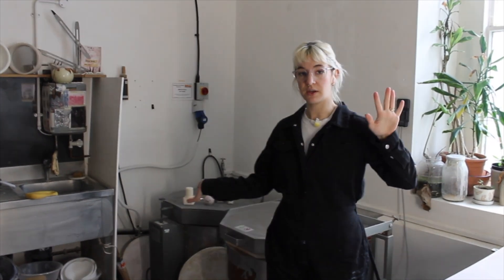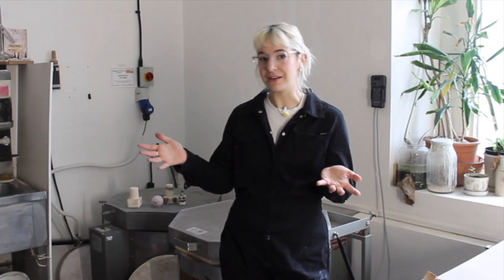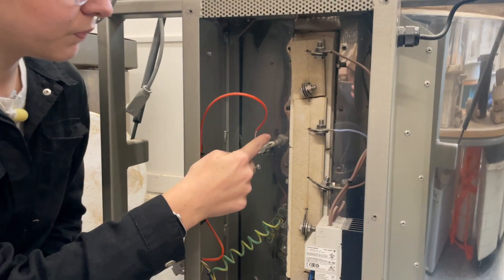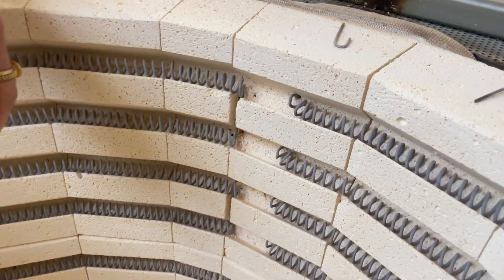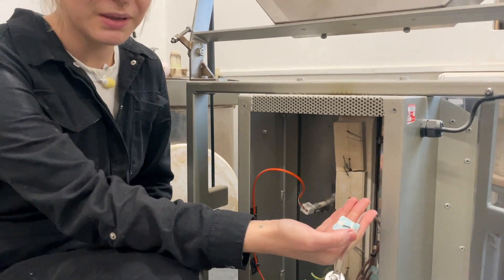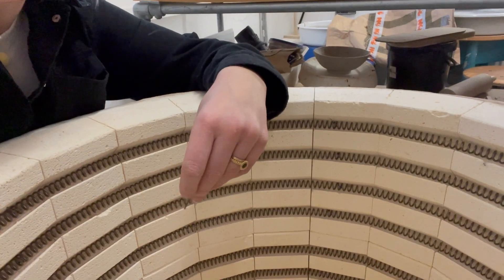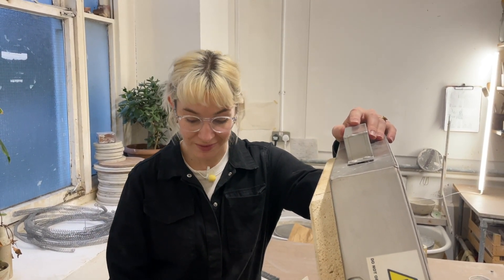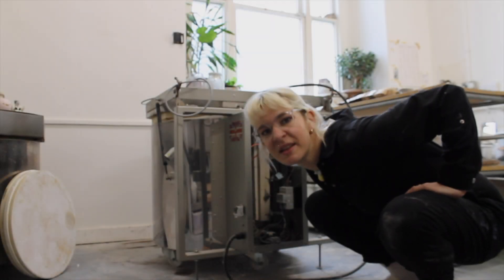Changing the elements in my pottery kiln